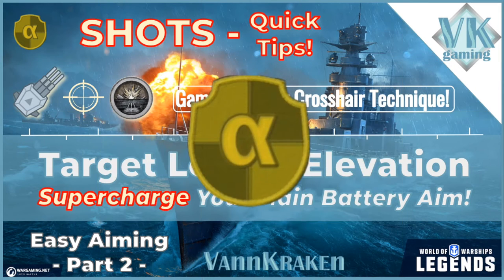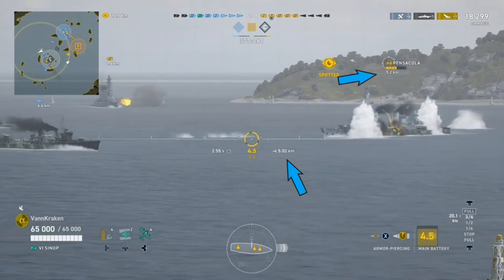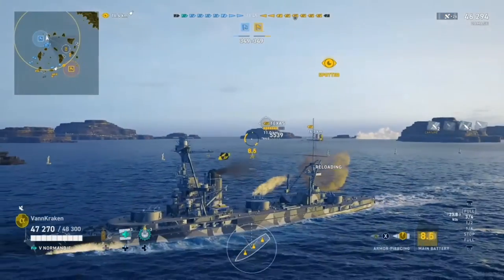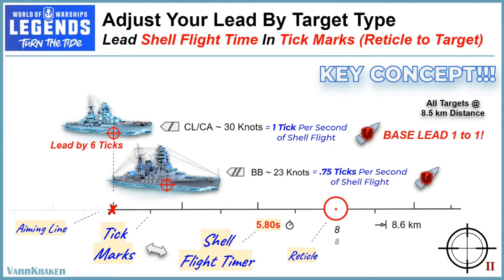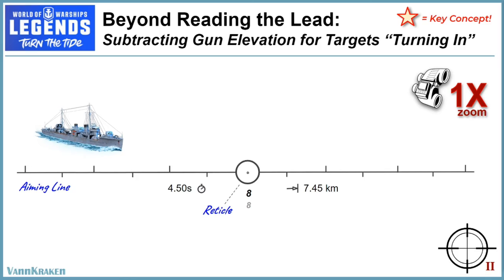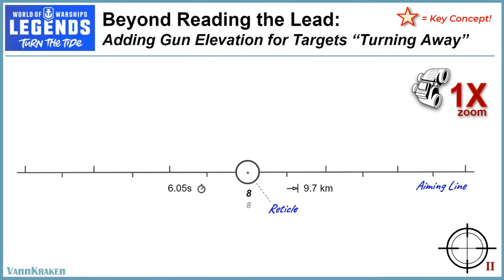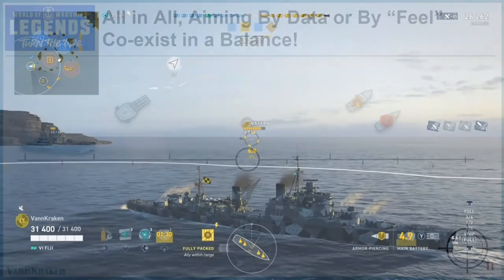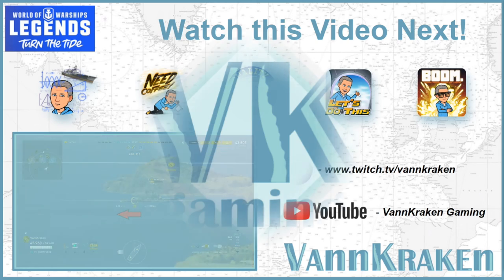Easy Aiming Guide Part 2 - How to Read Target Lead & Elevation! (World of Warships Legends - Shots)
The World of Warships Legends Shots Series covers key skills and tips to improve your play!

In Part Two of our Easy Aiming Series - How to Read Target Lead & Elevation!, we build on our last video by fine tuning how to use the tools in the crosshair to accurately target various kinds of ships with your main battery guns! This might be our most ambitious video yet from a technical and teaching perspective - I really hope you find it useful and it can improve your aim - and game!

- Read the components of the main battery crosshair
- Use crosshair data to improve how you lead and hit targets
- Understand gun elevation with regard to turning targets
- Where to vertically target hulls for maximum effect
- Consistently land more shots, score more damage, and rack up more kills

I am VannKraken - WoWs:PC Player Since 2016 and WoWs:L Alpha Tester

_______________   Video Contents  _______________

00:00:00 Key Data Hidden in Your Crosshair?
00:00:35 Get to Know the Crosshair
00:02:19 Aiming for a Higher Hit Rate
00:04:09 Adjust Your Lead, Increase Your Accuracy
00:08:19 Basic Gun Elevation for Turning Targets
00:10:11 Vertical Hull Targeting
00:13:05 Next Up - More Content to Improve Your Aim!